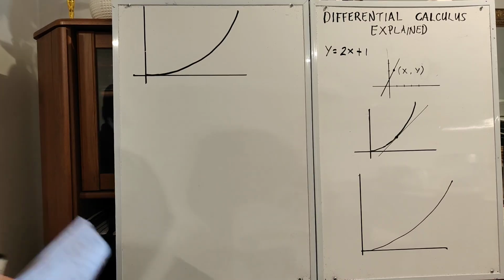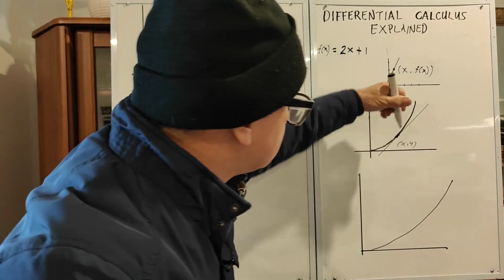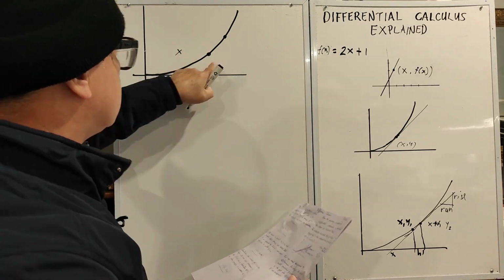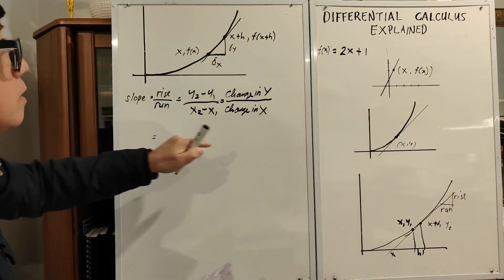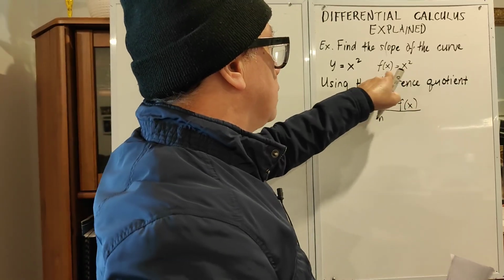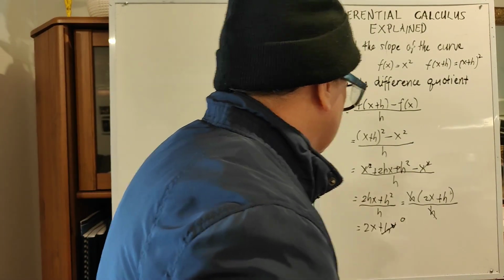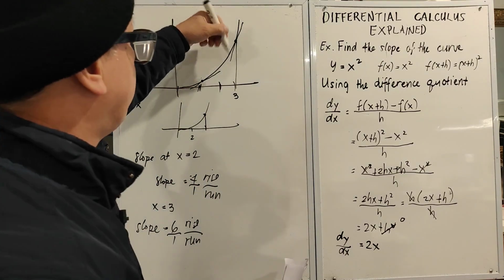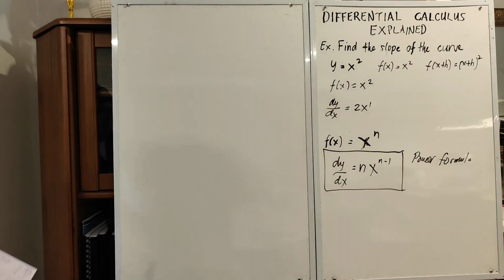Differential Calculus Explained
In this video, I have summarized and explained in detail, in the simplest way I can, the principles about differential calculus, so that students can understand and be able to progress in their learning of the subsequent topics in calculus.